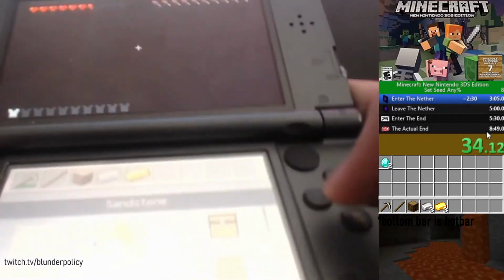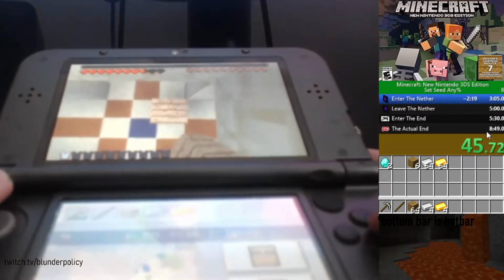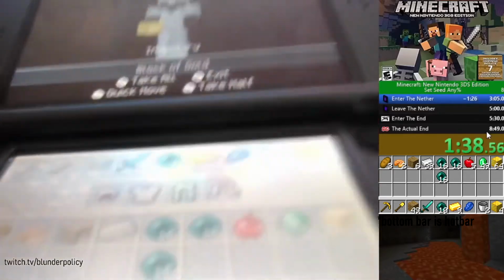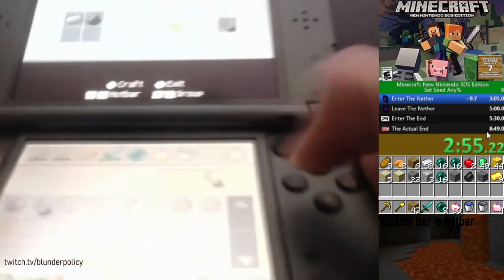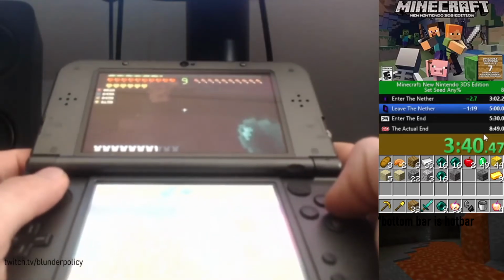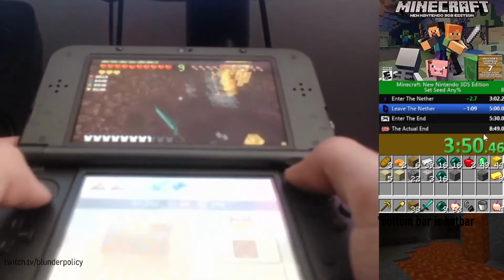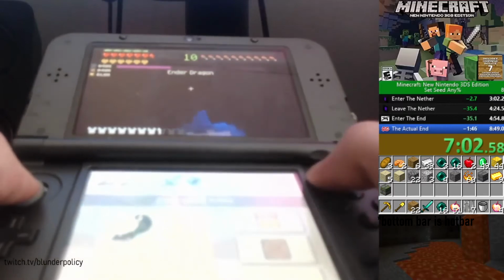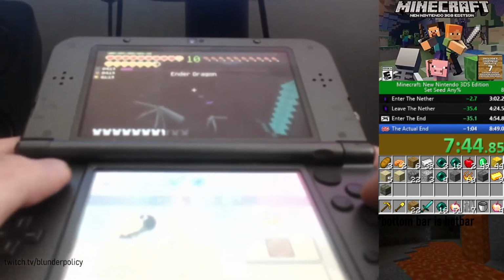Really? On the 3DS? || Minecraft: New Nintendo 3DS Edition World Record Speedrun Explained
This is detailed video on how to speedrun Minecraft: New Nintendo 3DS Edition , using my recorded 7:58.500 of Any% Set Seed. This also doubled as a graded passion project for school in attempt to further learn persistence and editing.

Script was read in one take, though I meant to do it in chunks and edit them together but ran out of time due to running out time with the editing software (my access code didn’t work for days).

the ending; iykyk

"gg"